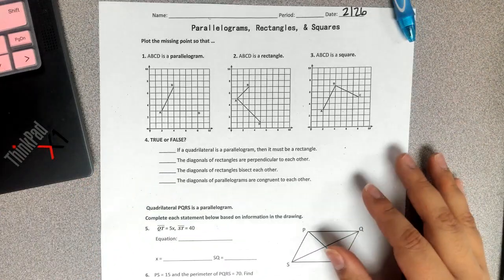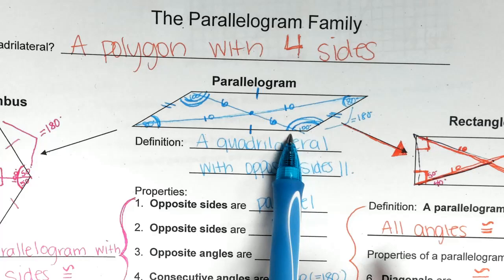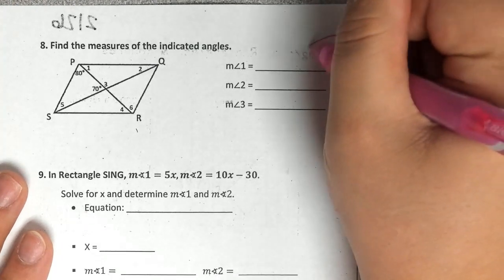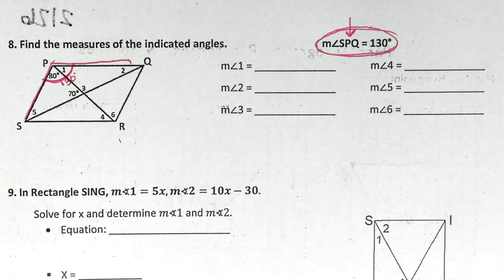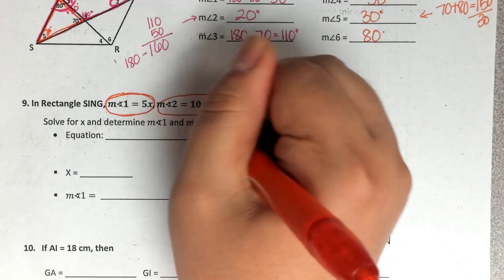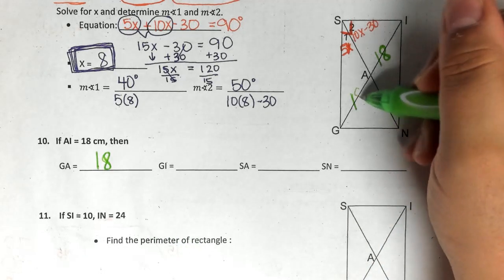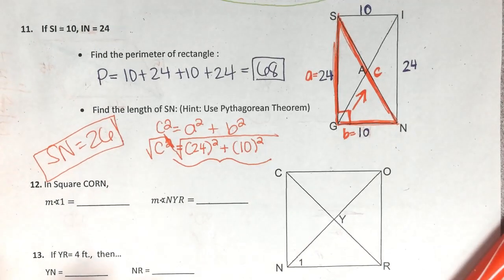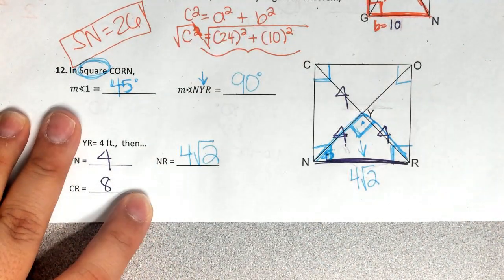Parallelograms Mixed Practice